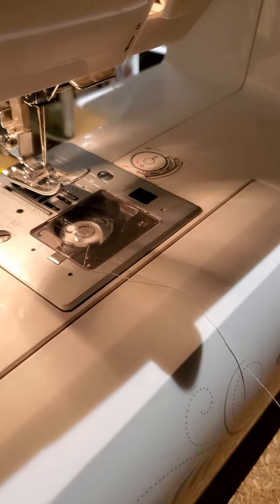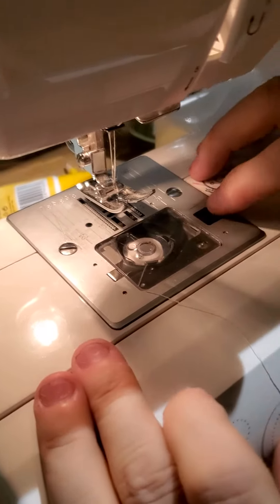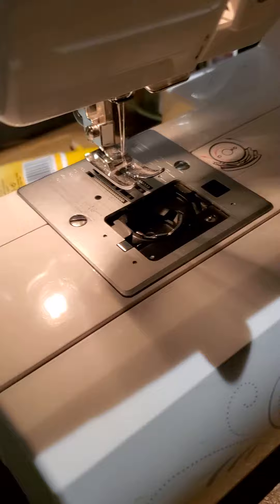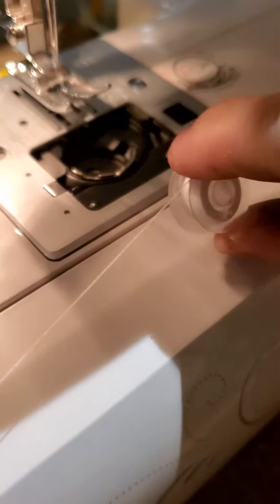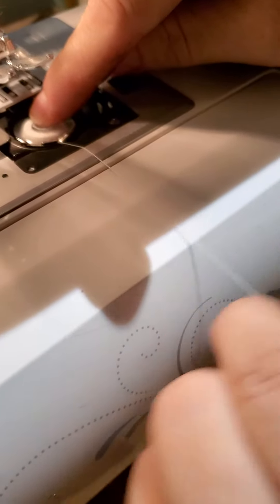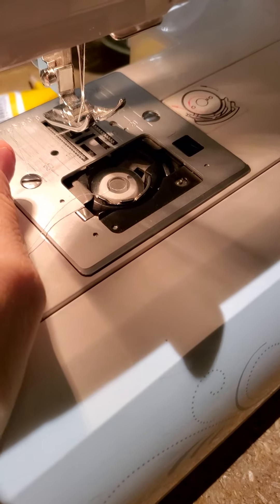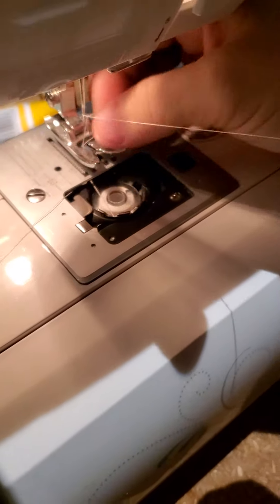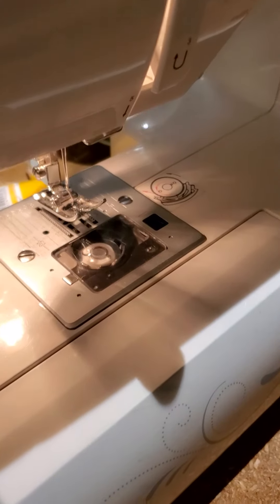putting your bobbin in a new singer